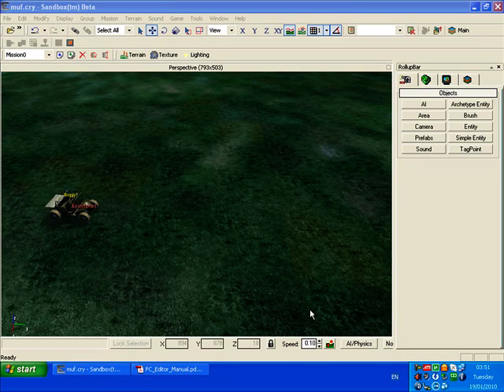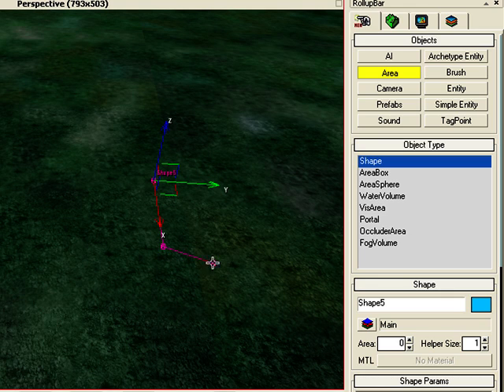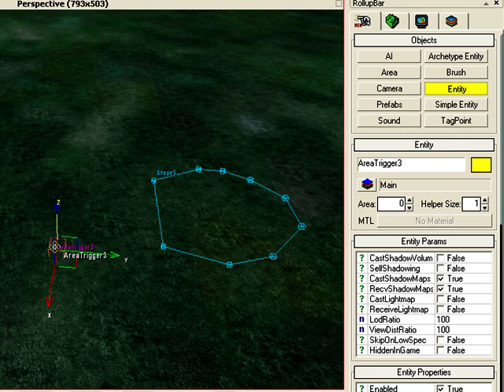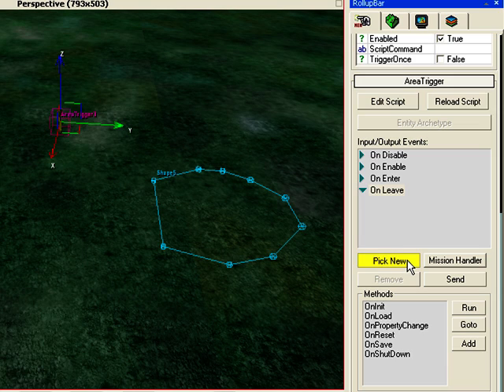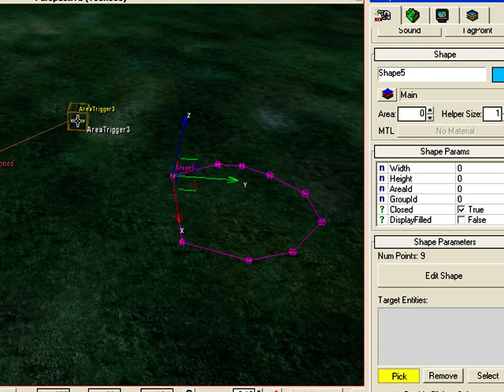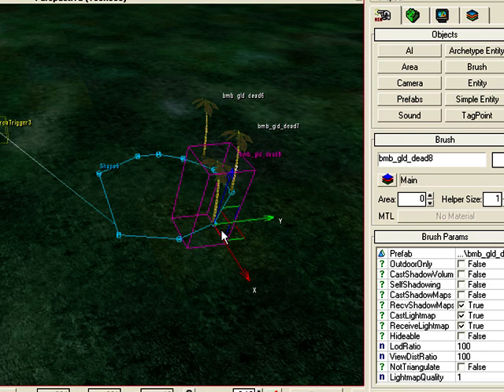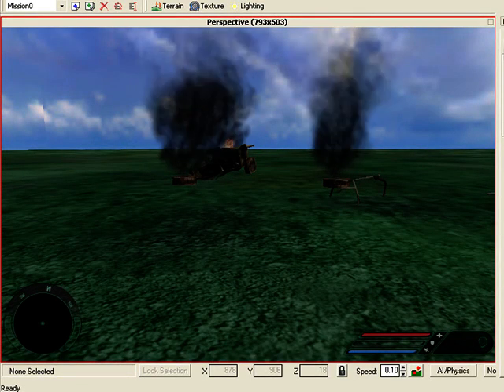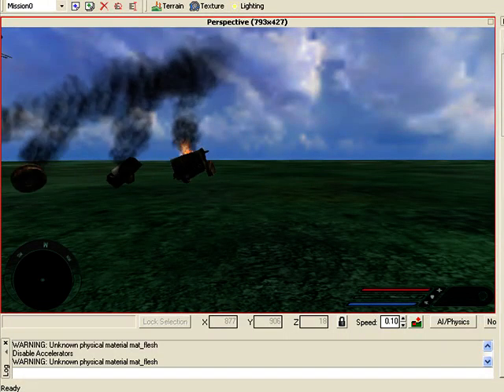Far cry 1 Sandbox ''KILLTRIGGER'' tutorial no12